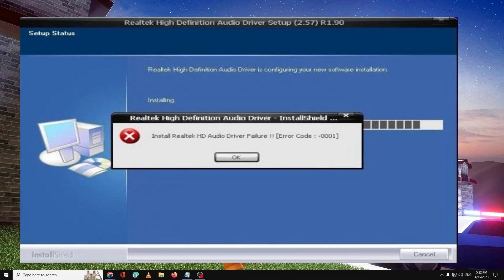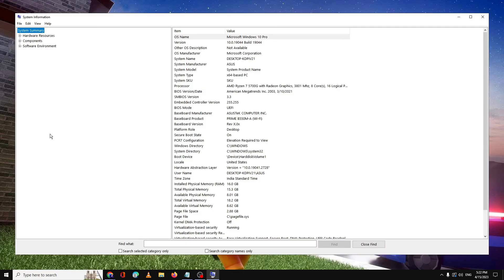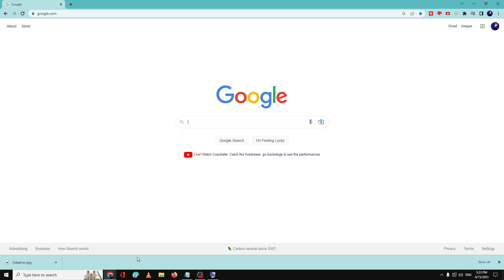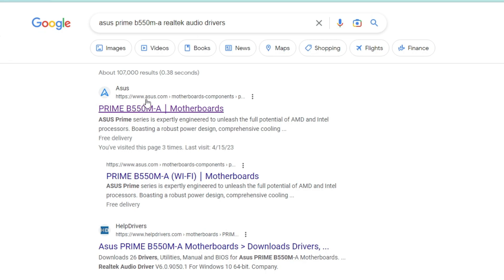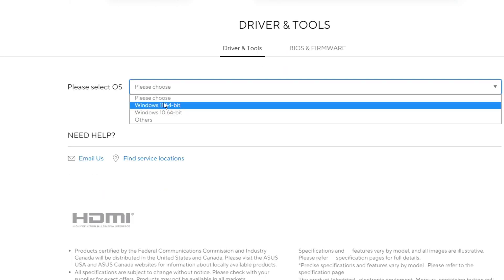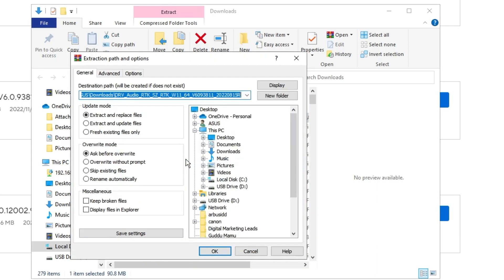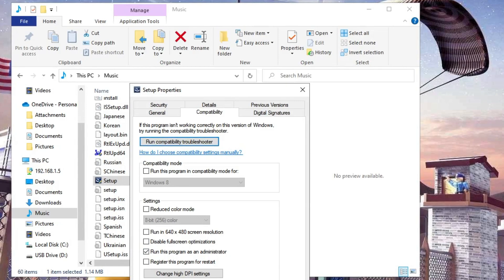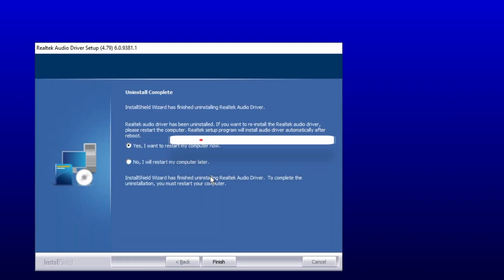(2023 FIX) - Realtek HD Audio Driver Failure Error Code 0001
Check this best method to know how to fix the Realtek HD audio driver error code 0001. If you are trying to install the Realtek audio drivers in Windows 10 or Windows 11 but receiving the Realtek error code -0001 saying "Install Realtek HD Audio Driver Failure", then this will stop you from being able to install the driver. But don't worry as there is an easy way to fix this error, so you can install the latest Realtek audio driver to your Windows PC.

☑ Watched the video!
☐ Liked?

How do I fix Realtek HD Audio driver failure Error Code 0001?
What is Realtek code 001?
How do I fix install Realtek HD Audio driver failure Error Code?
What is Realtek HD Audio driver failure Code 0?
install realtek hd audio driver failure error code 0001
install realtek hd audio driver failure error code 0x00003f1
realtek no driver was supported in this driver package windows 11
install realtek hd audio driver failure error code 0xe0000247
realtek audio driver
no driver was supported in this driver package realtek windows 10
realtek error code -0001